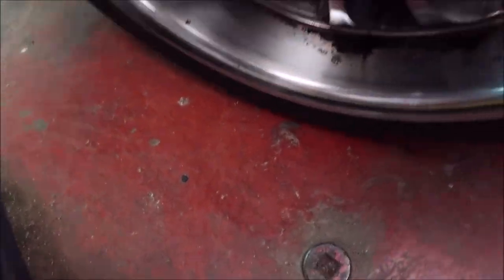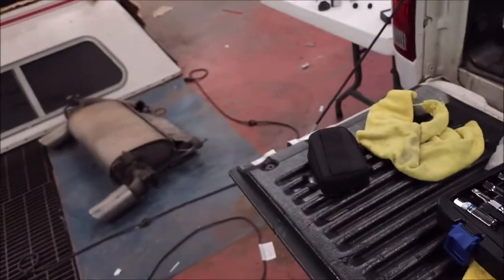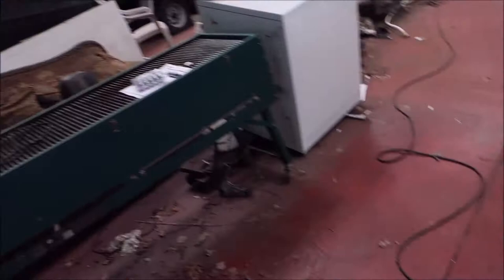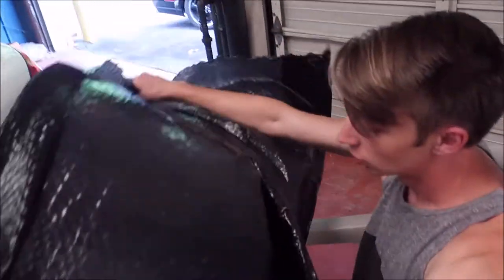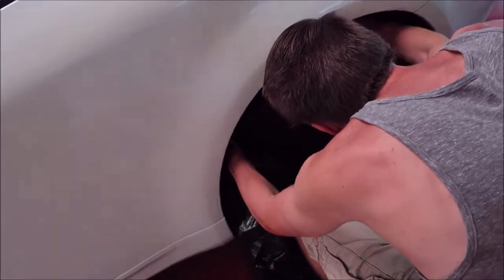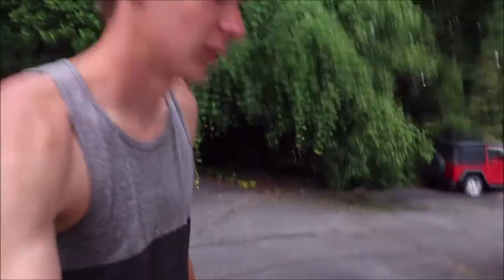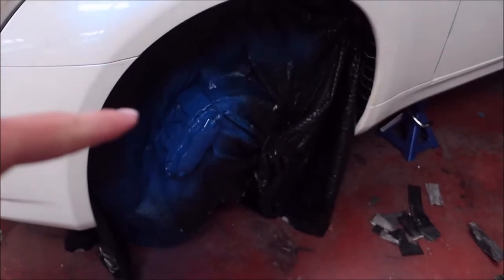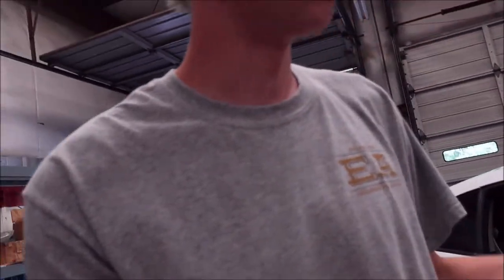Painting my G35 Brembos and Rims!!!!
Painted my Brembos and rims and I couldn't be happier!!